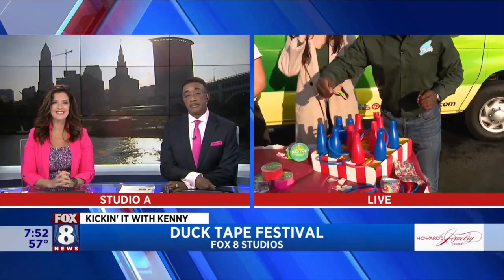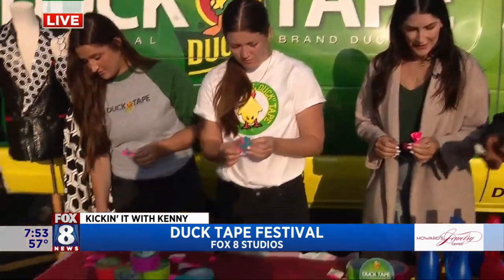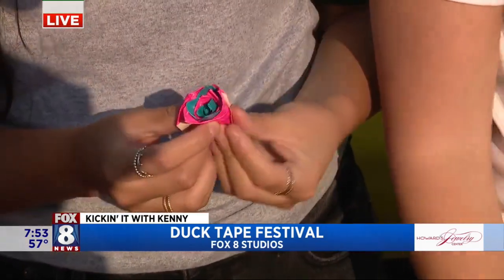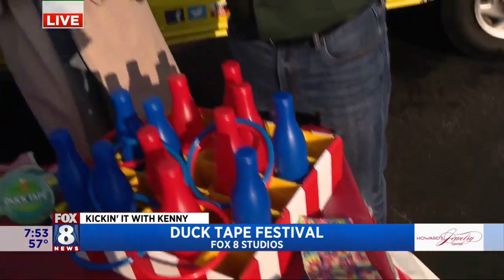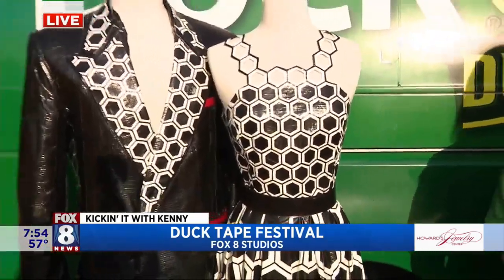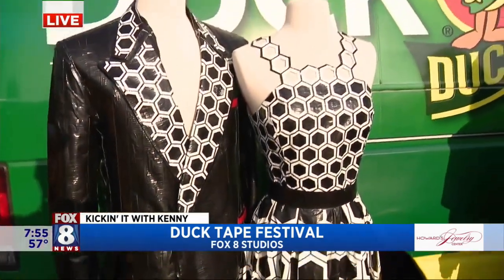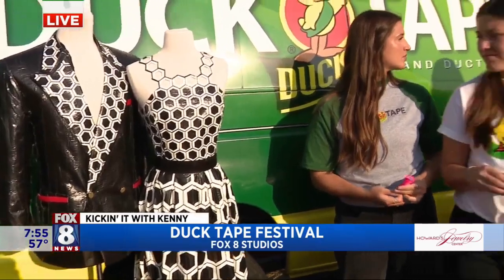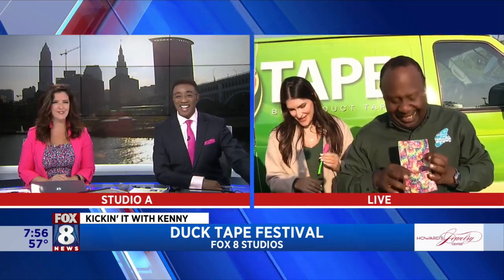FOX 8 NEWS Cleveland Free Festival Celebrates Duck Tape With Rides, Music, Food & More